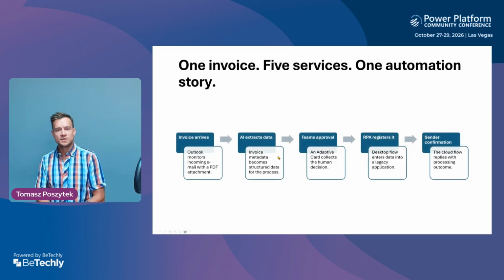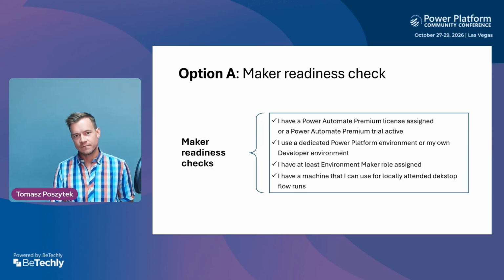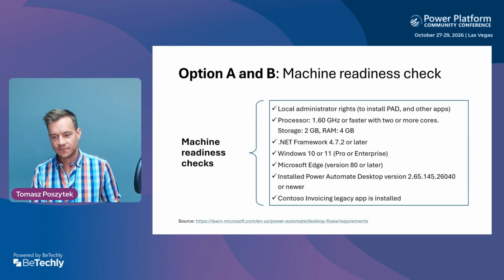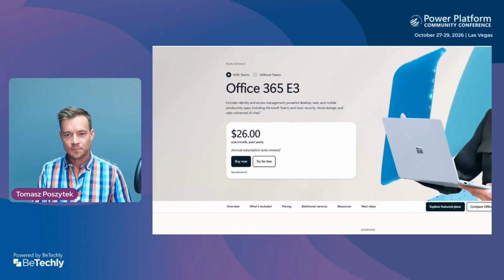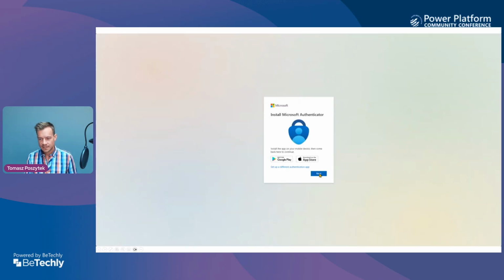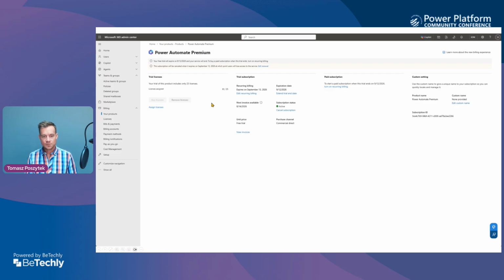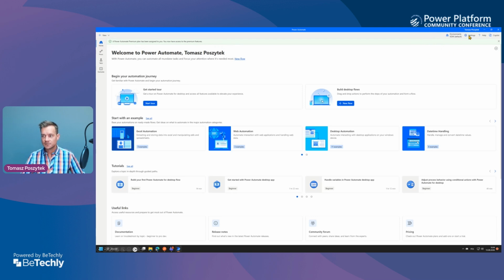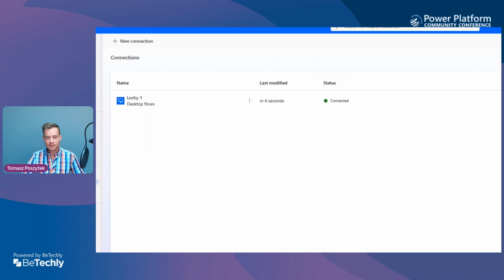PPCC26 Sneak Peek: Hyperautomation with Power Platform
Get a sneak peek at Hyperautomation with Power Platform, a full-day workshop presented by Tomasz Poszytek at the Power Platform Community Conference (PPCC26), October 27–29, 2026, at the MGM Grand in Las Vegas.

Hyperautomation brings together multiple automation technologies to streamline an entire business process from beginning to end. In this hands-on workshop, Tomasz will show you how to combine the capabilities of Microsoft Power Platform to build sophisticated end-to-end automation solutions.

Throughout the day, you'll build a real-world invoice-processing scenario. An invoice received by email will move through a process incorporating generative AI, approvals, cloud flows and robotic process automation before information is entered into a legacy application and the requester receives the final result.

You'll work with Power Automate cloud flows, Power Automate Desktop, RPA, Microsoft Teams, Dataverse, solutions, AI and other Power Platform capabilities while learning how cloud and desktop automation can work together as part of a larger business process.

In this Sneak Peek preview, Tomasz also walks through the technical preparation needed for the workshop, including your Power Platform environment, licensing, Dataverse, Power Automate Desktop, machine registration and connections. Attendees should complete the provided preparation materials before arriving so the workshop can focus on building the solution.

Hyperautomation with Power Platform
Presented by Tomasz Poszytek
Sunday, October 25, 2026 | 9:00 AM–4:00 PM
MGM Grand | Las Vegas, Nevada

This is a hands-on workshop. Attendees should bring a fully charged laptop and power cord and complete the required environment and machine preparation in advance.

The Power Platform Community Conference (PPCC26) takes place October 27–29, 2026, with full-day workshops offered before and after the main conference.

Join us in Las Vegas to connect with thousands of Microsoft technology professionals from around the world while learning from Microsoft’s engineering and product teams, as well as some of the most respected experts from the global Microsoft community.